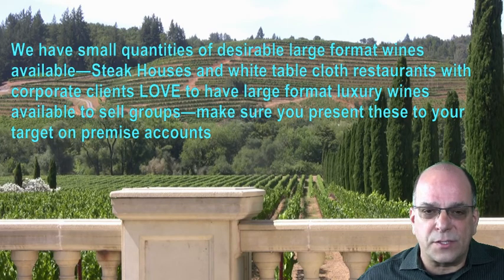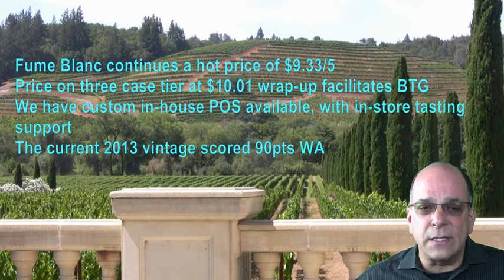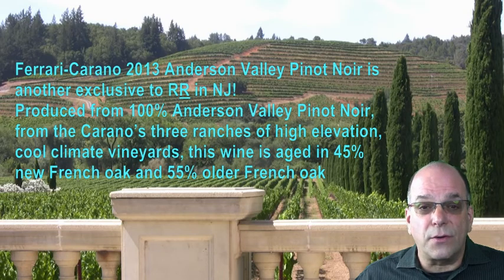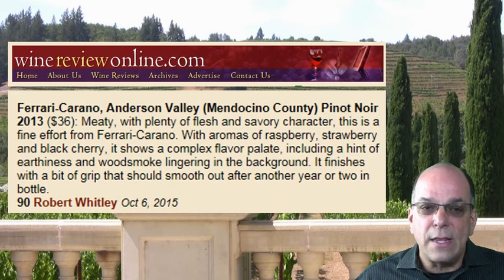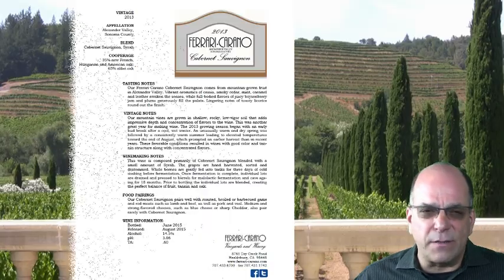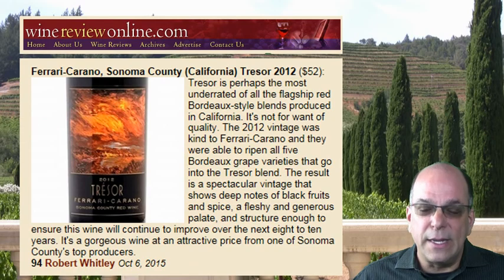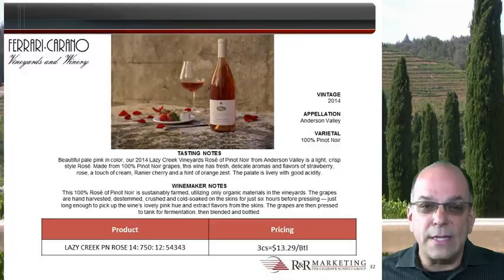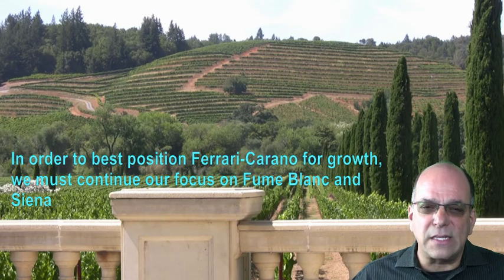Ferrari Carano Notes November 2015